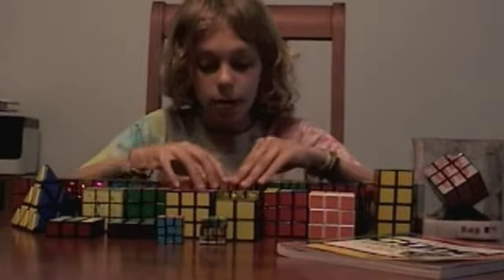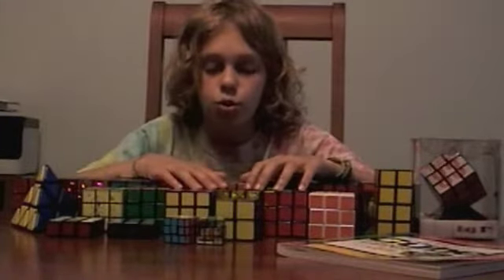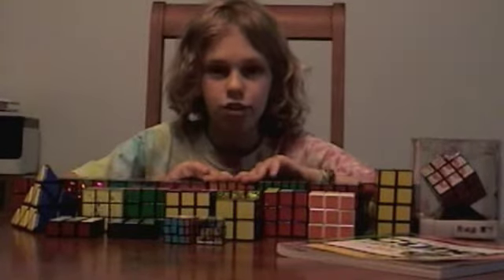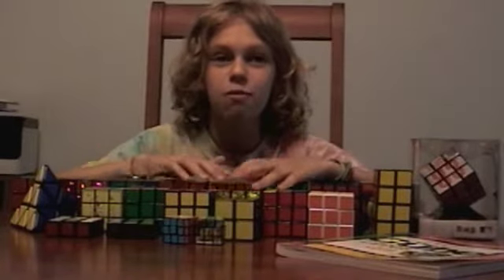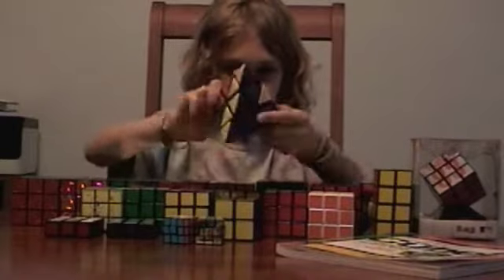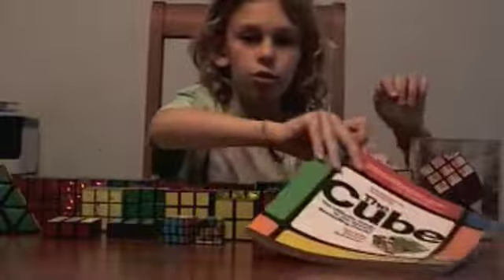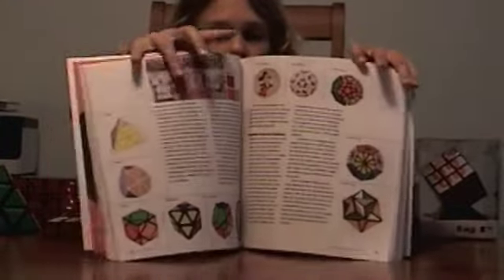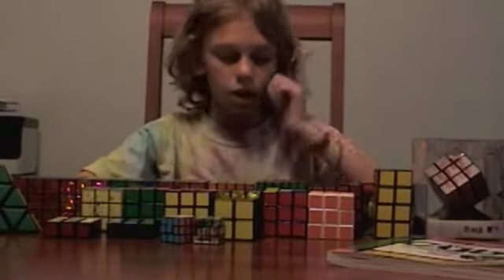Update #1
A quick  update.   Sorry that I haven't made any videos all winter.